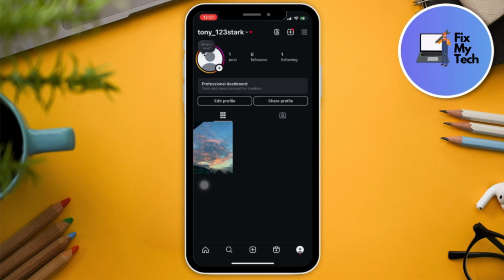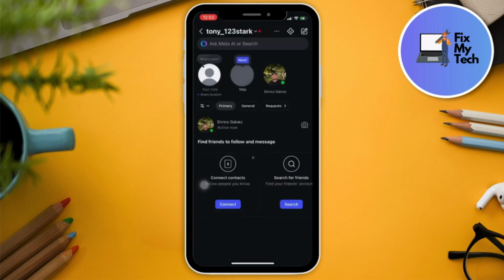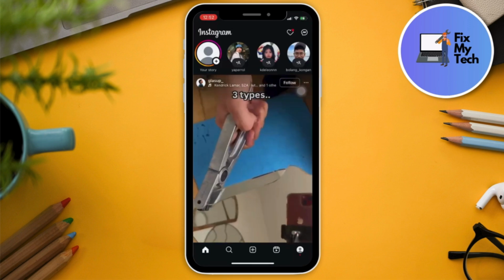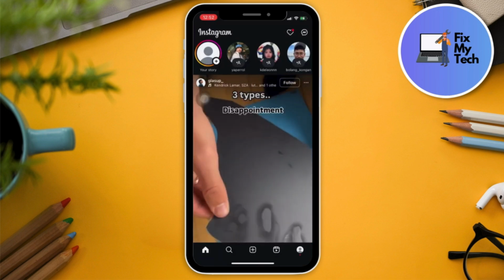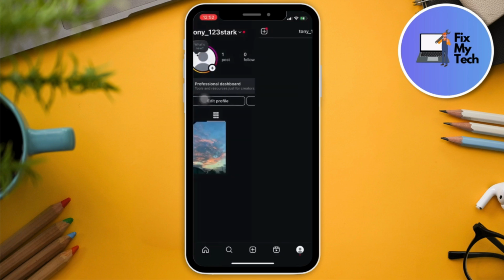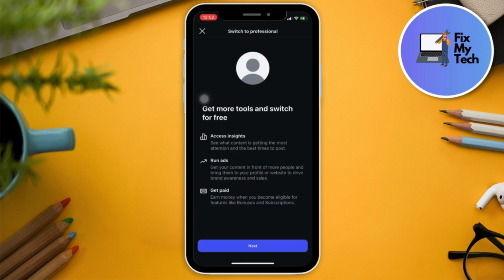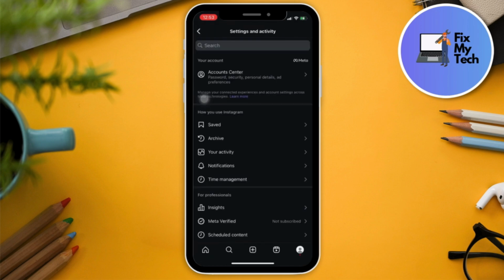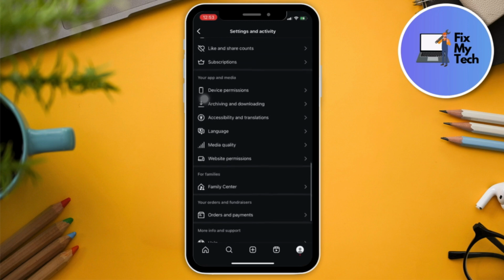How to Create a Broadcast Channel on Instagram | Full Guide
How to Create a Broadcast Channel on Instagram (2025) | Full Step-by-Step Guide

Want to send updates to your followers without cluttering your main feed? In this video, we’ll show you how to create a broadcast channel on Instagram, so you can easily share announcements, exclusive content, and more!

📢 What is a Broadcast Channel on Instagram?
📲 How to set up your own broadcast channel (2025 method)
👥 Send messages to followers without group chats
✅ Works for creators, influencers, and business pages